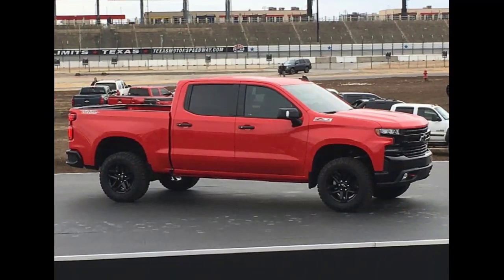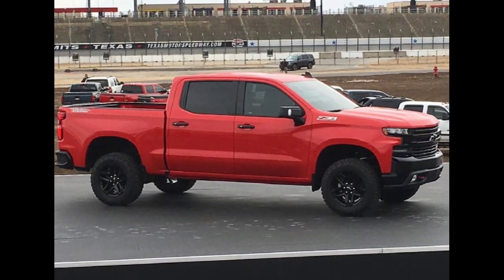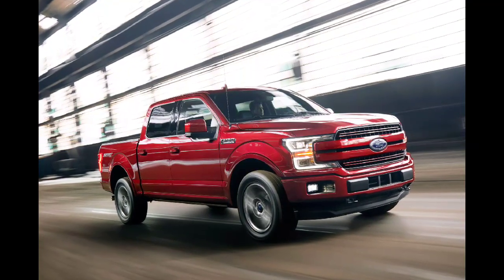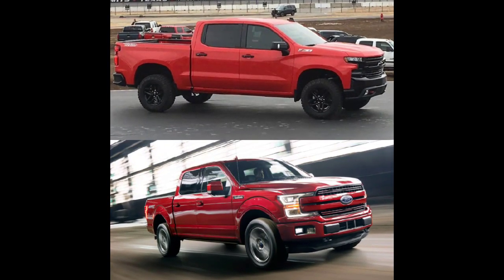2019 Chevy Silverado - Reaction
Here are my thoughts on the newly redesigned 2019 Chevy Silverado. What do you think?